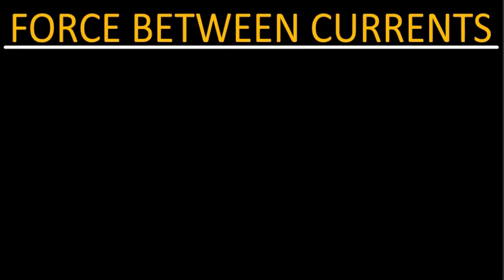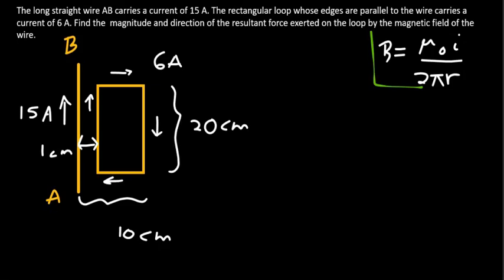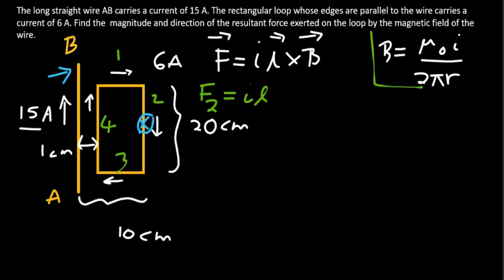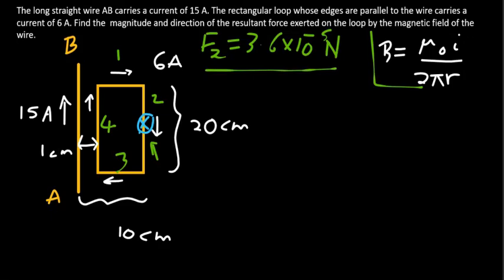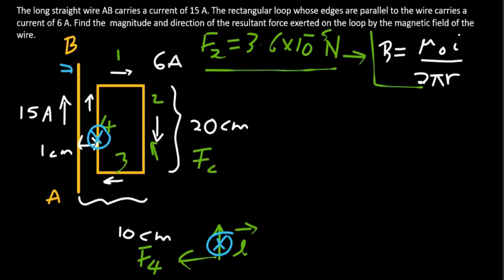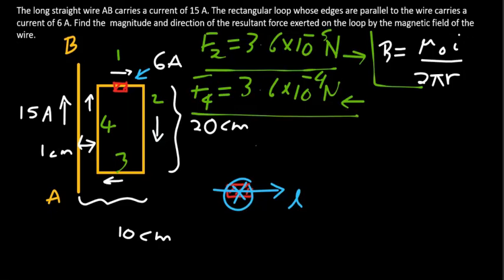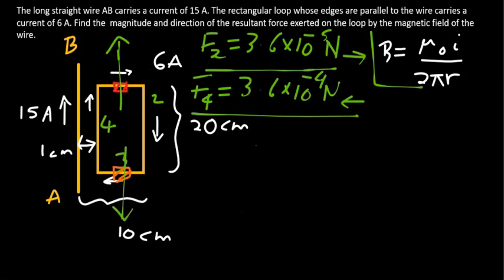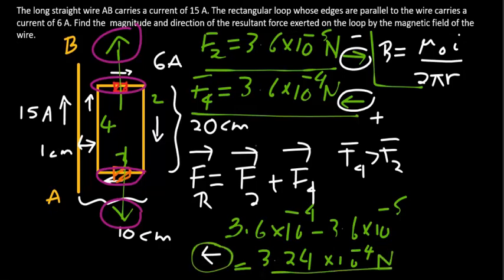Force between currents - Physics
This video tutorial presents a problem demonstrating how to calculate the magnetic force exerted on a current carrying rectangular loop by a current carrying long wire.